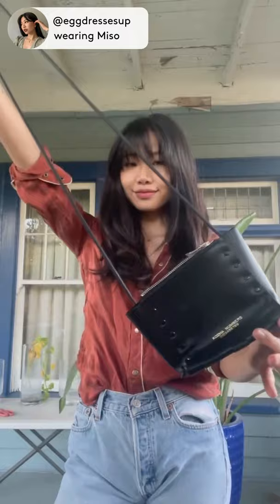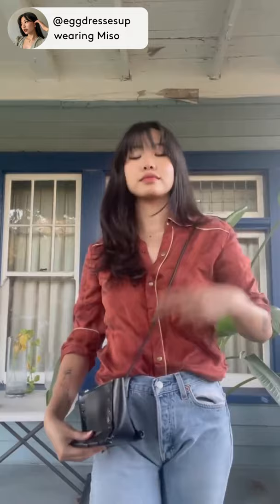Kozha Numbers Miso Try-On Review | The Lobby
The nude utility bag was inspired by its versatility and utilitarian design. The limited edition color highlights the  unique structure of the bag.